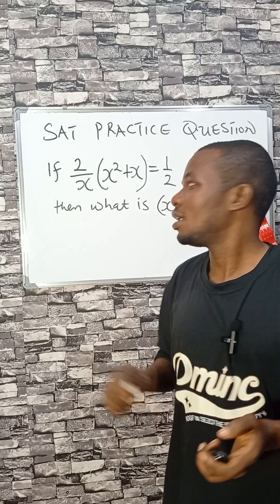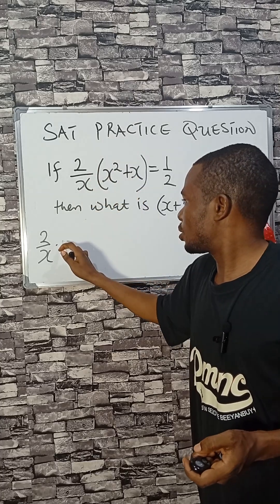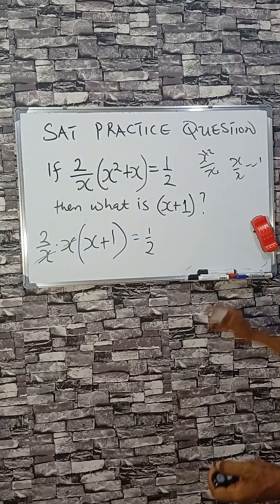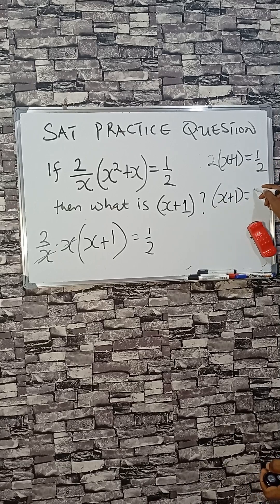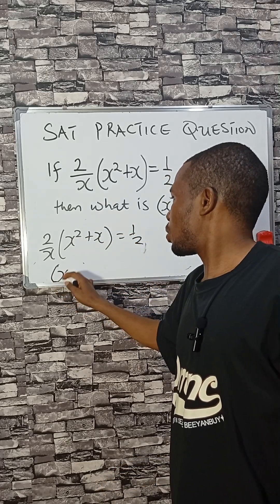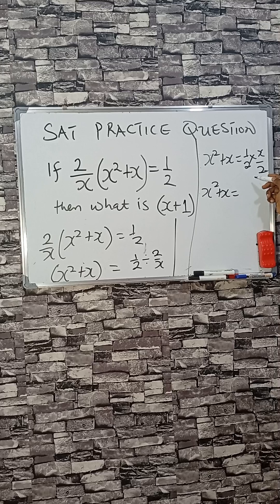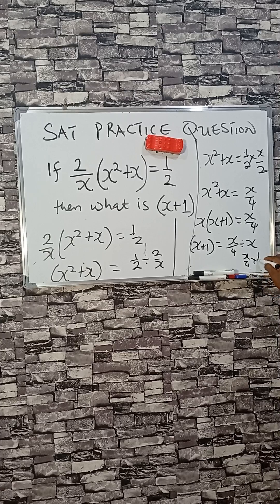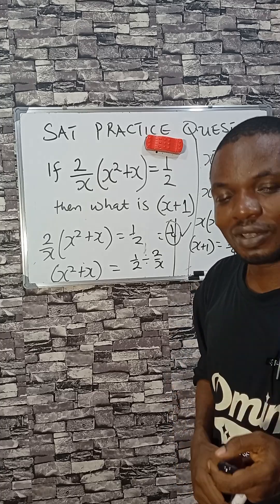A Quick Math Problem to Boost Your Brainpower! ⚡🧠BrainWorkout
In this quick math short, you'll learn how to solve for x in the equation  and find x plus one in few minutes. This algebra tutorial is perfect for anyone needing homework help, doing math revision, or reviewing algebra basics.

We break it down with clear, easy-to-follow steps—great for students learning high school math, parents helping at home, or anyone exploring simple math and equation solving. Whether you're just starting with math for beginners or want a fast refresher, this short math lesson is for you.

Watch now to sharpen your skills with effective math tricks and techniques in a bite-sized educational short.